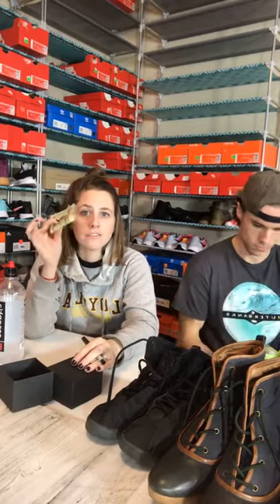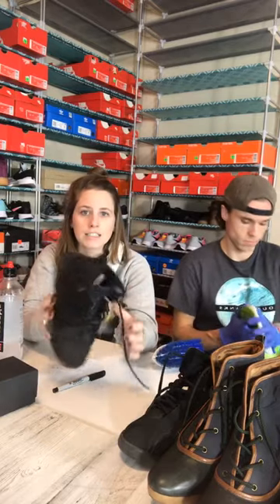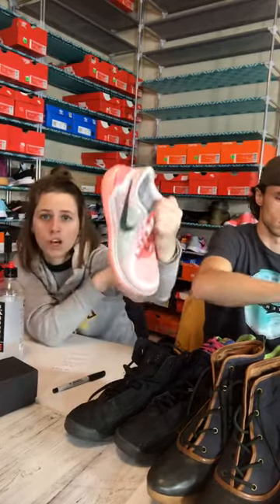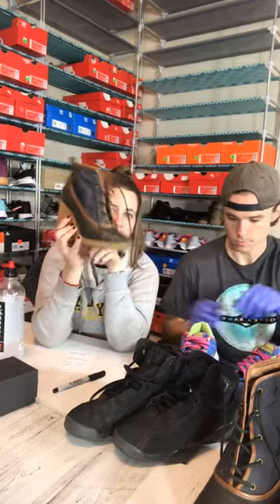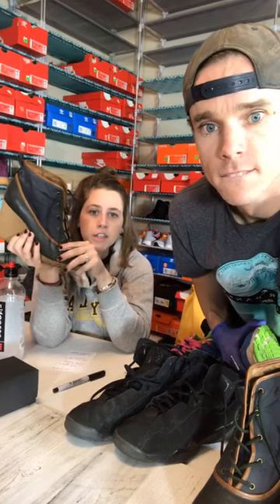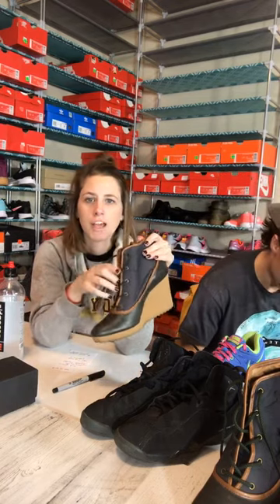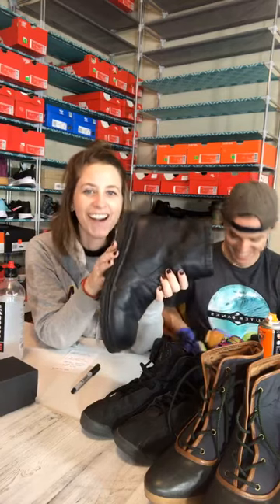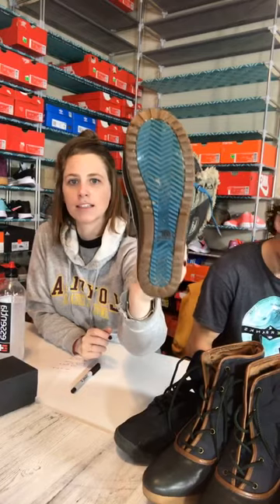“Follow The Flip” Keeping Track is Key (Sales and Haul Updates)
One of the things that helped us build momentum in the beginning was keeping track of our own sales and our customers requests. The more you do this the easier sourcing becomes. As always if you have any questions let us know 🤝